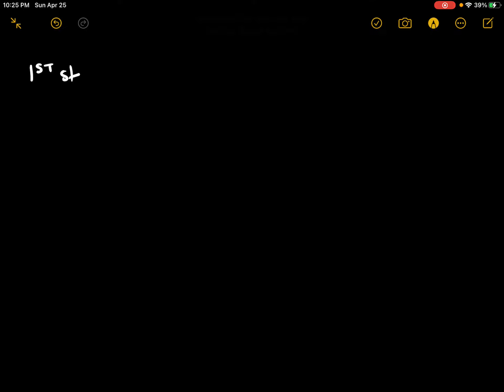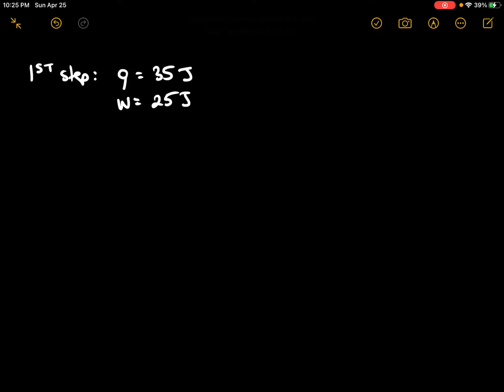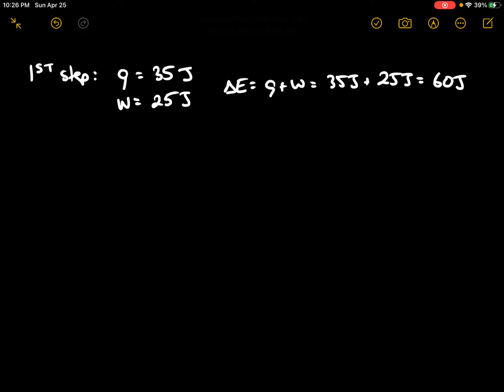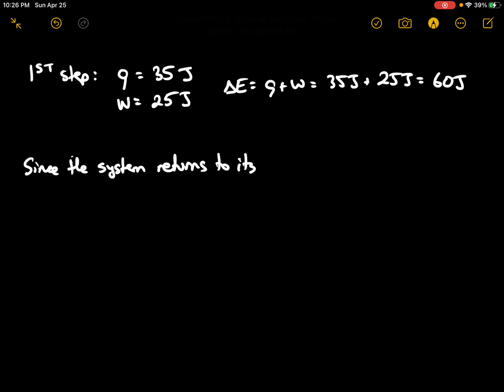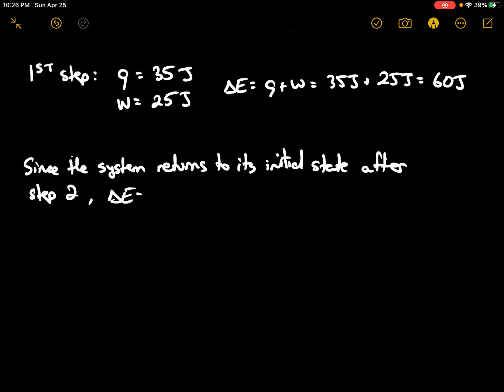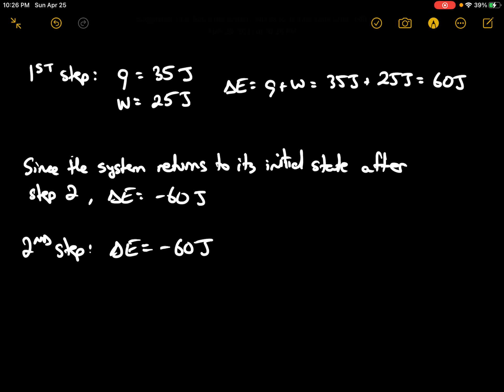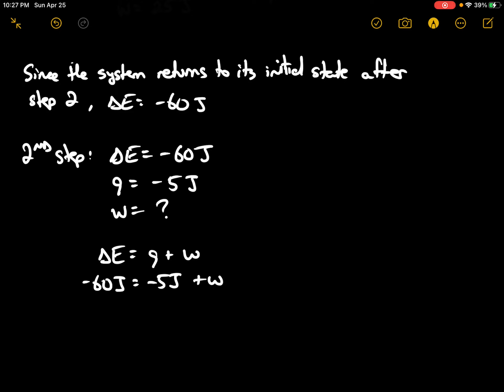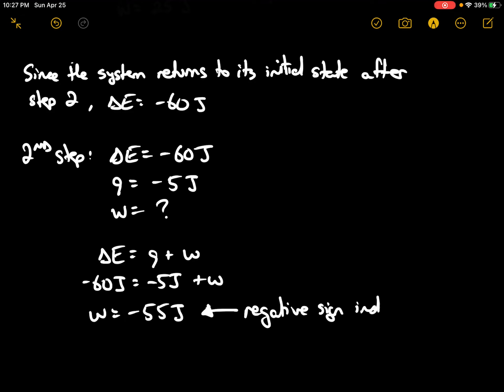A system absorbs 35 of heat and has 25 of work performed on it The system then returns to its initi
A system absorbs 35 of heat and has 25 of work performed on it. The system then returns to its initial state by a second step. If 5 of heat are given off in the second step, how much work is done by the system in the second step